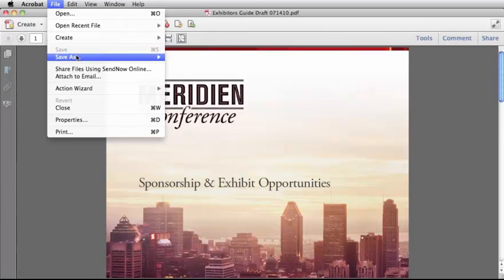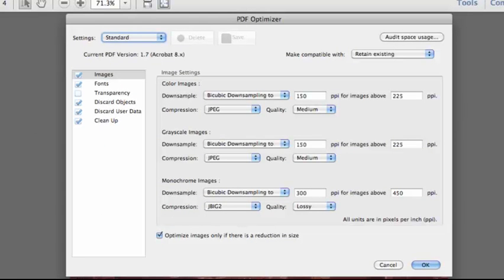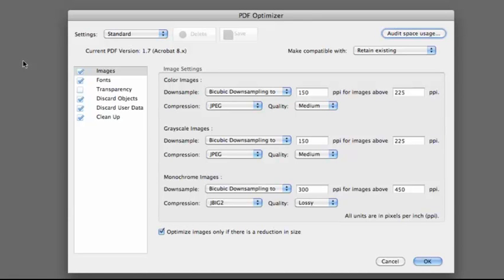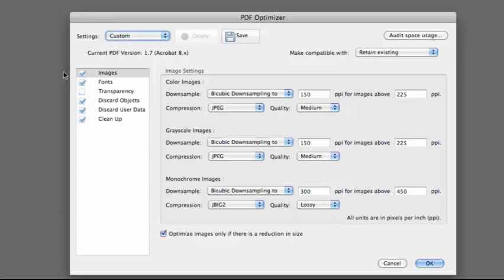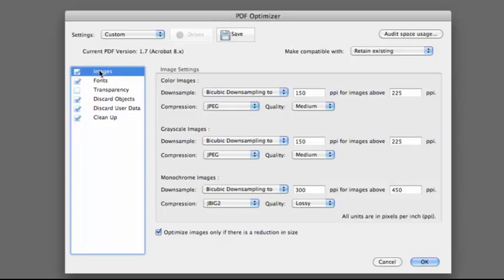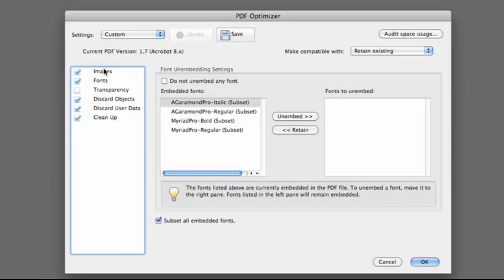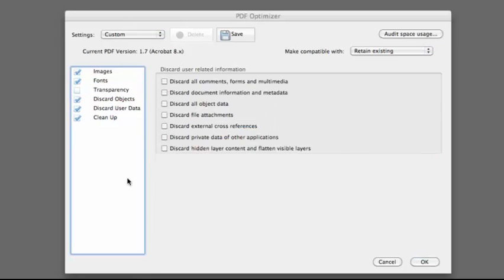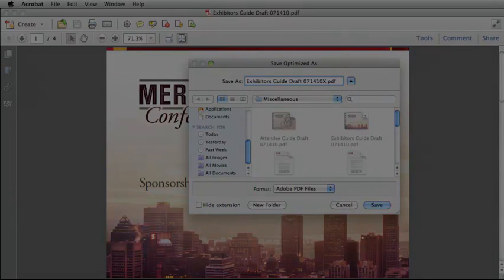How to Optimize your PDF File | Adobe Acrobat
This video tutorial discusses how to use the Optimizer in Adobe Acrobat X Pro to reduce the file size of PDF files.